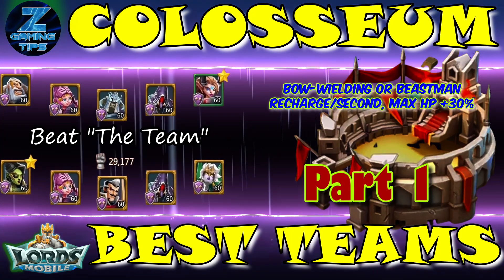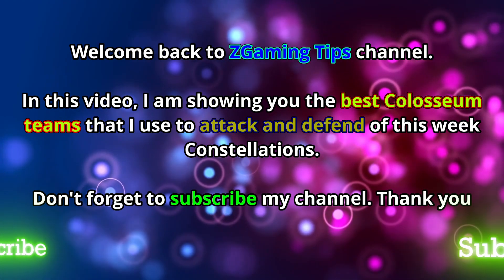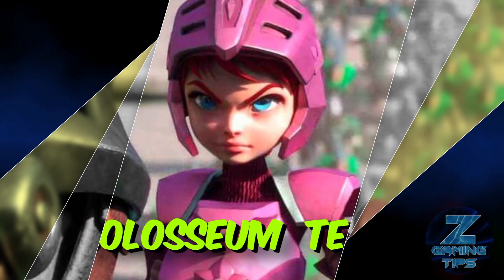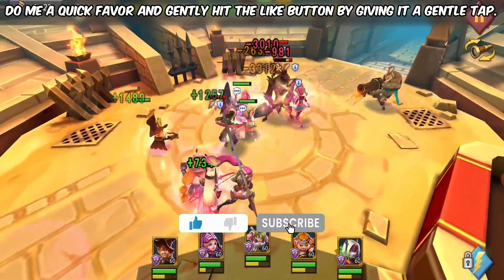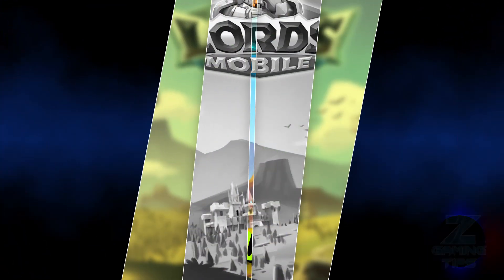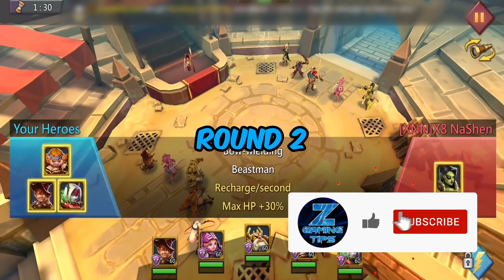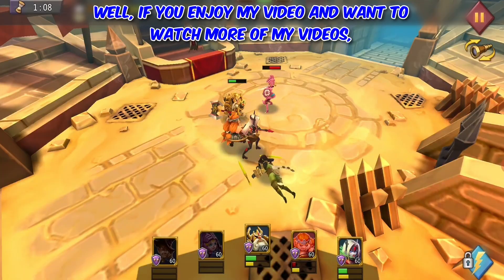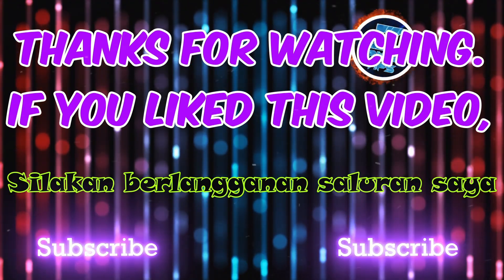Best Colosseum Teams (Bow-wielding or Beastman, Recharge/second, Max HP +30%) | Lords Mobile -Part 1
Welcome back to the ZGaming Tips channel! 🌟

In this video, I'll show you the best colosseum teams I use for attacking and defending during this week's Constellations event (Bow-wielding or Beastman, Recharge/second, Max HP +30%)

🕘 Timecodes:
0:00 - Intro
0:27 - Team 1 (Best Attack and Defense)
1:40 - Team 2

Same Constellation of the week